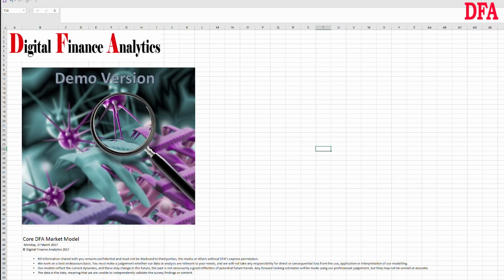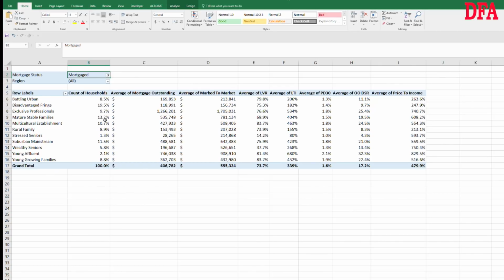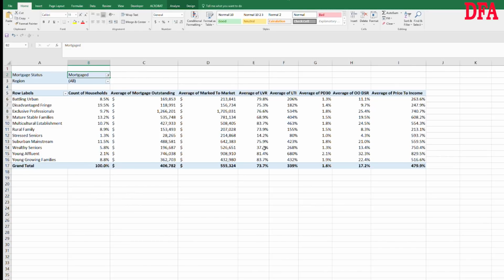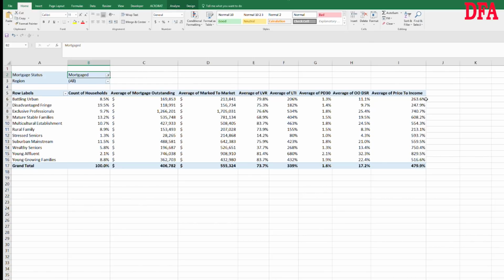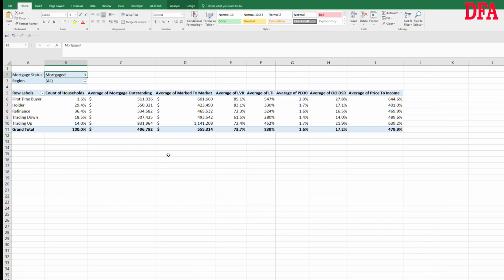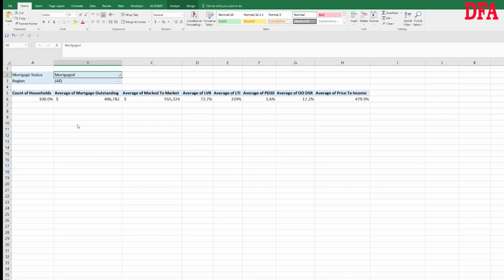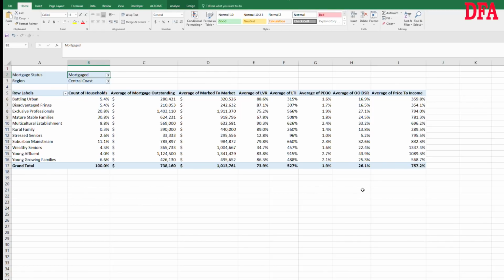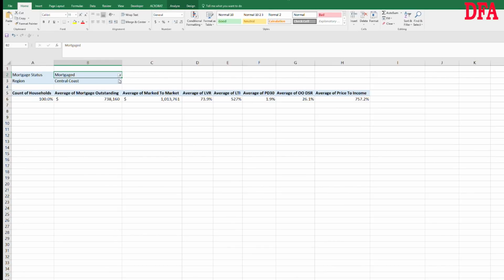A Walk Through The DFA Market Model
DFA is strongly data driven. We have had a number of people ask about our Core Market Model, our core analytic tool, which includes results from our surveys, private and public data, and our own algorithms and customer segmentation.

I made this video some time ago, but the findings are still highly relevant (especially following the Royal Commission).